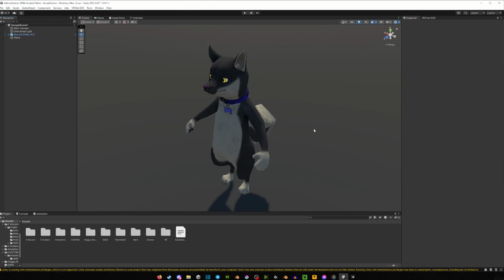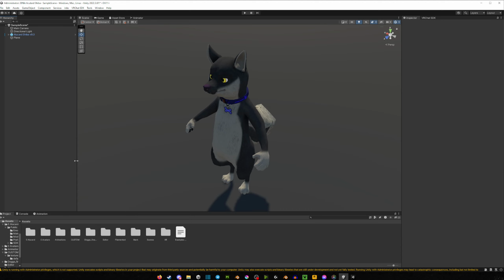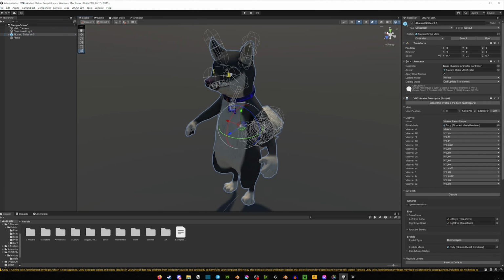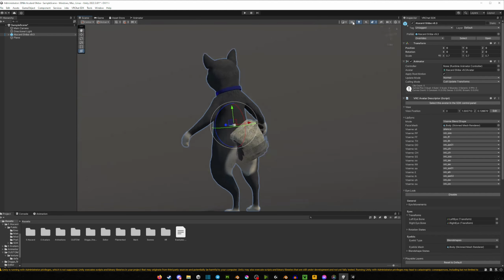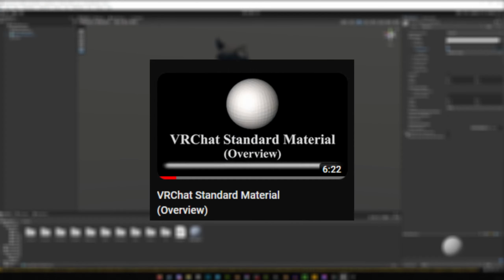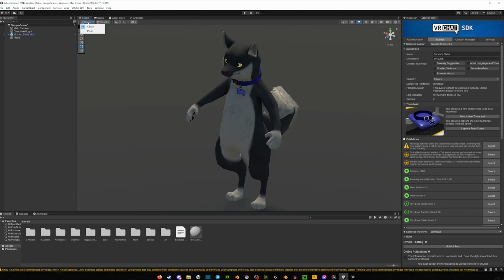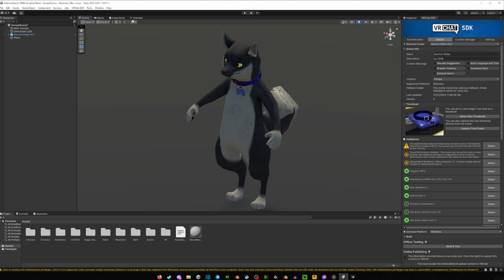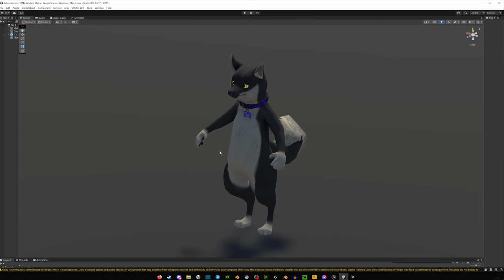Unity 2022 Layout Overview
Hope you guys found this video helpful.
Let me know what kind of tutorials would you like to see next.
Furaffinity: 20Dan
VRChat: 20Nik
What do i use to make videos:
Microphone: Blue Yeti
OBS: Recording
Audacity: Audio
Shotcut: Editing Program
VR: Vive Pro / x6 HTC Vive Trackers / x4 2.0 Base Stations
Extra Info:
- Channel Picture By RhuKieMisFit
- Channel Banner By BlueTheHusky